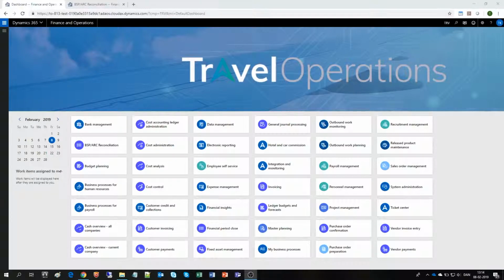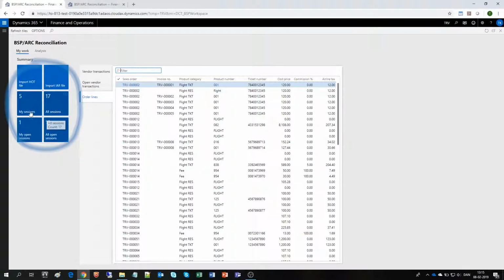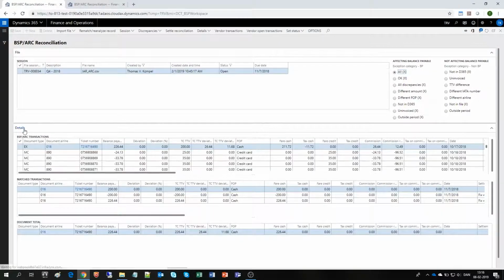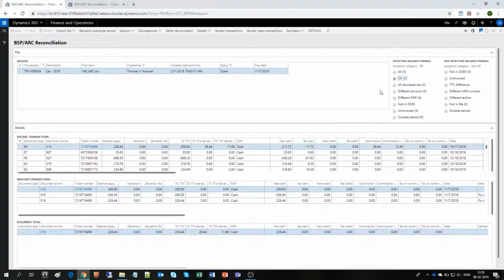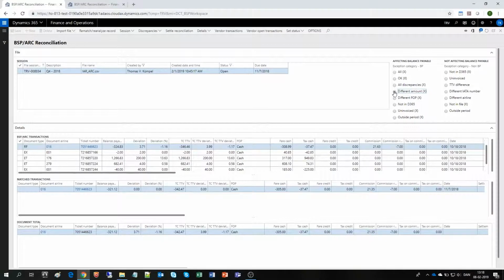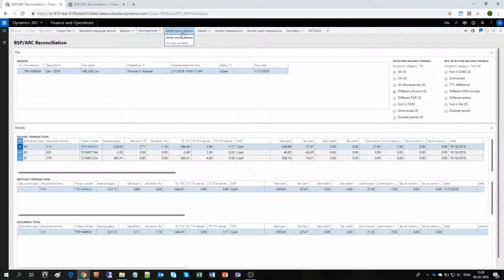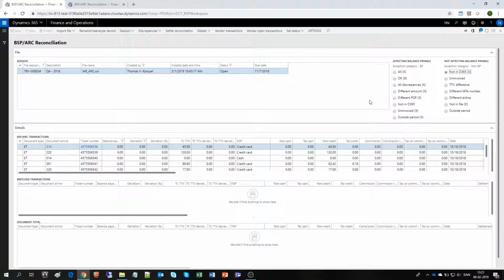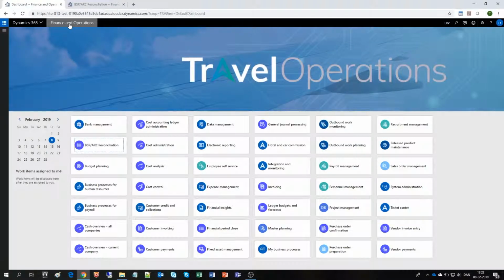BSP & ARC Reconciliation in TravelOperations Enterprise for Microsoft Dynamics 365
In this product run-through, we show you how BSP & ARC reconciliation works in TravelOperations Enterprise, our solution for Microsoft Dynamics 365. In this demo, you will be given a tour of the "BSP & ARC Reconciliation" workspace and learn how to work with data discrepancies within it.